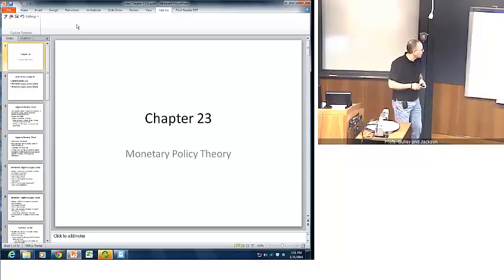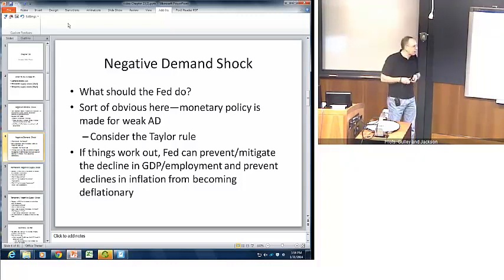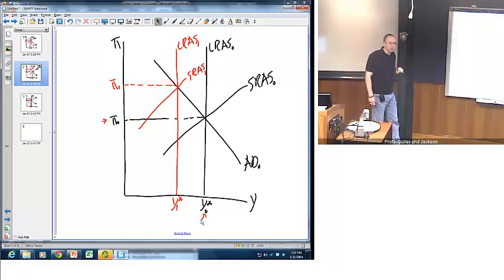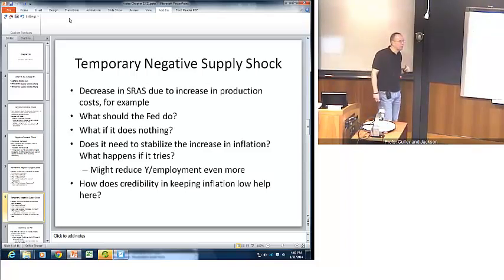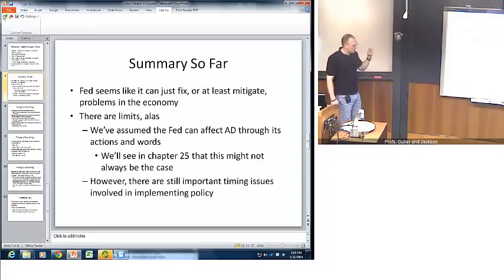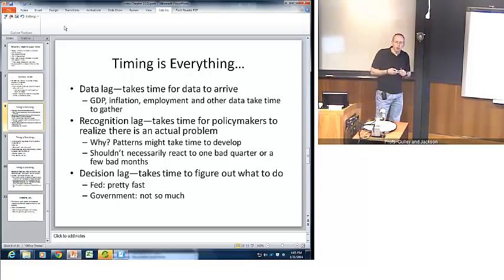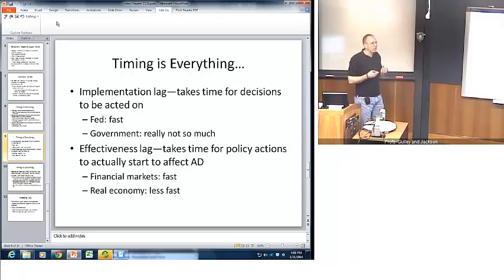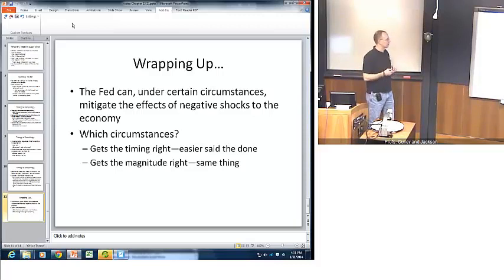Chapter 23: Monetary Policy Theory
This video explains how monetary policy responses work when faced with shocks to aggregate demand or aggregate supply shocks.